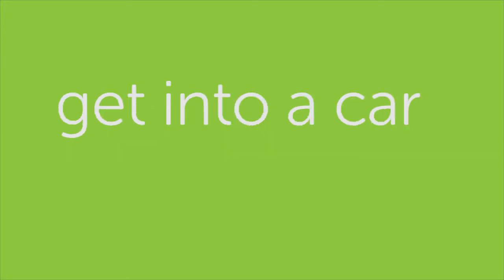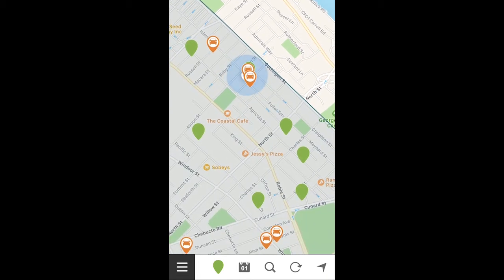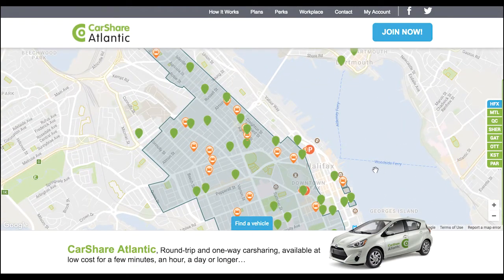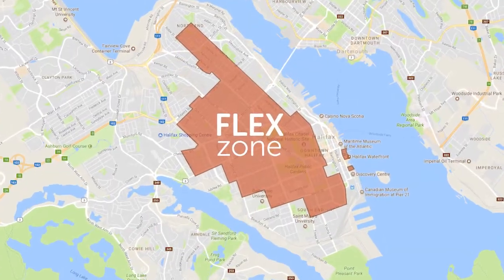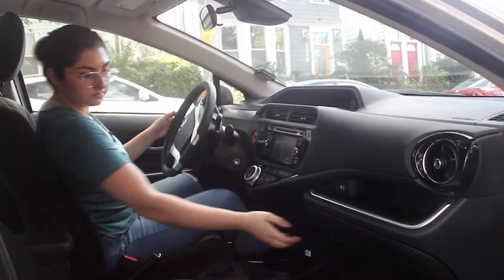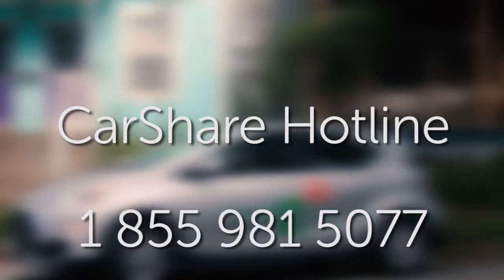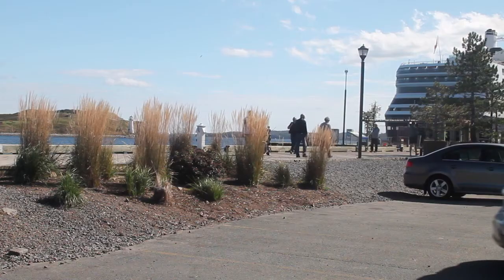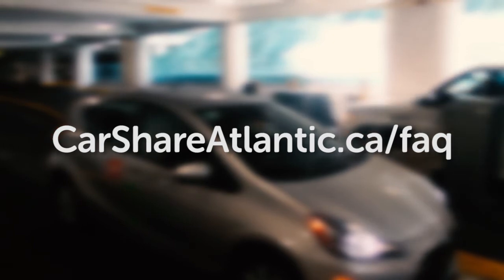CarShare Atlantic - How It Works